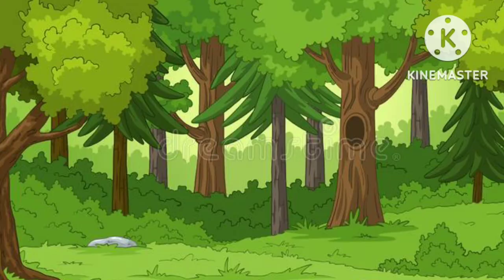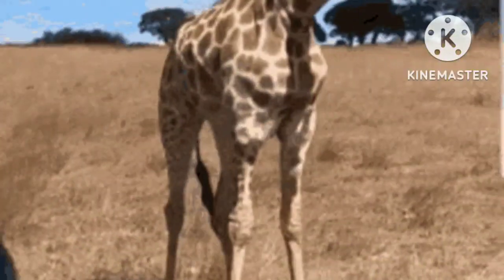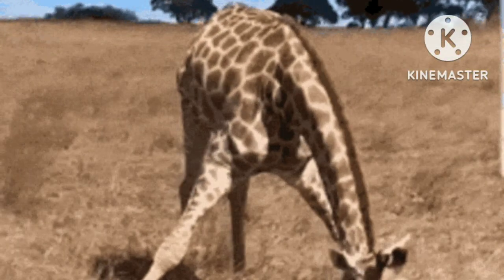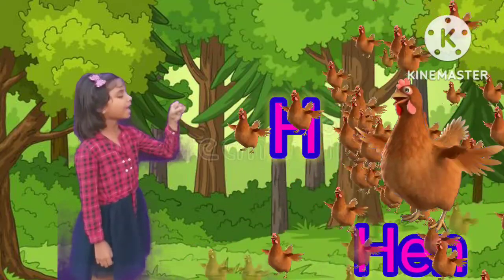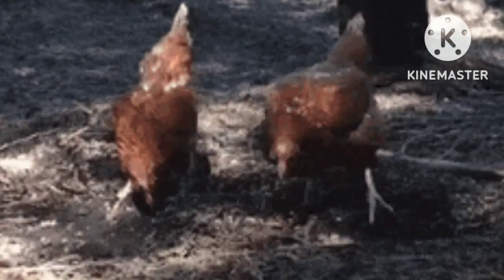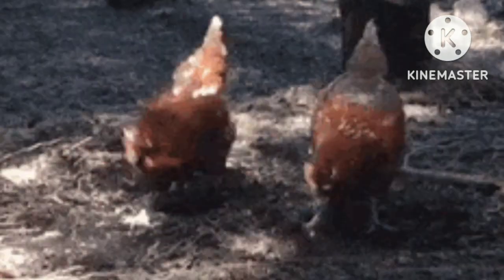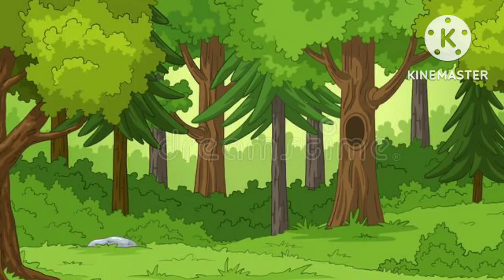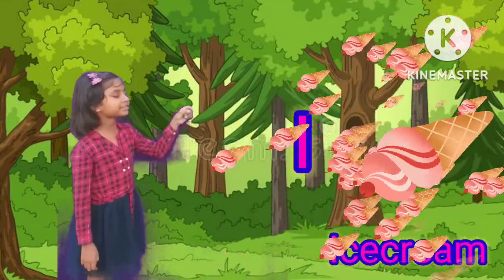a for apple | b for ball | phonics sound | abcd | abc song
apple | b for ball | learn the alphabets |
abc song | alphabets | words |
d for dog e for elephant
f for fish
@Kun Kun Tv
@Fun Fun TV
@ChunChun TV
phonics
phonics song
abcdefg
learn alphabets
kids rhymes
nursery rhymes
nursery classes
preschool